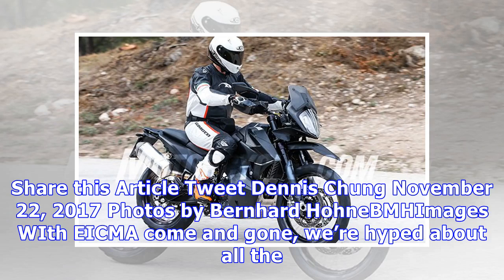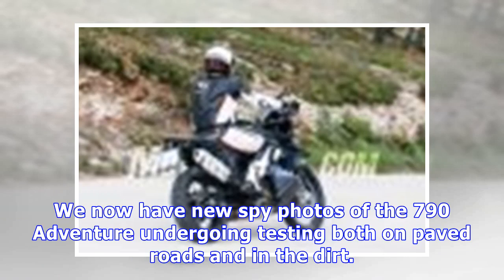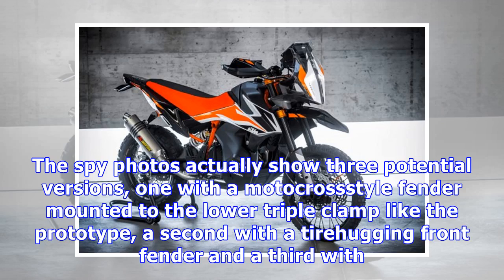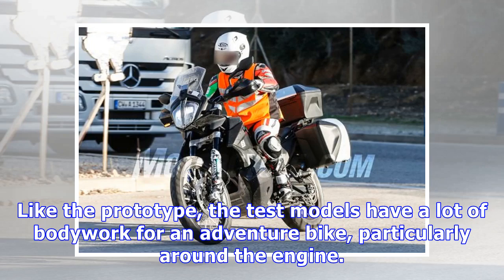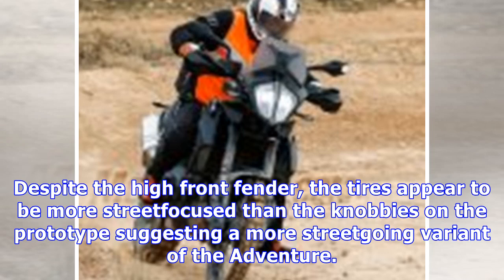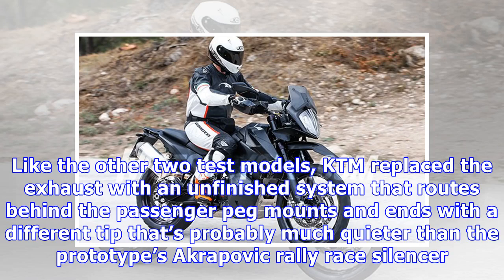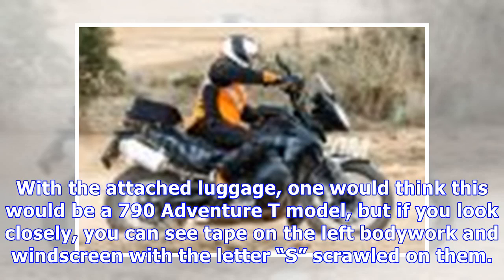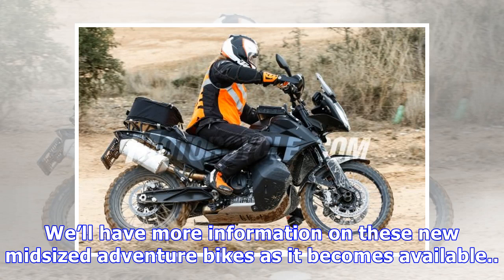2019 ktm 790 adventure spy photos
Share this Article Tweet Dennis Chung November 22, 2017 Photos by Bernhard HohneBMHImages WIth EICMA come and gone, we’re hyped about all the new 2018...
2019 ktm 790 adventure spy photos